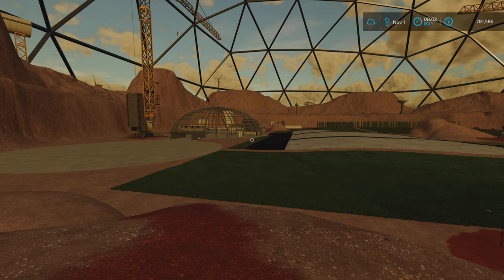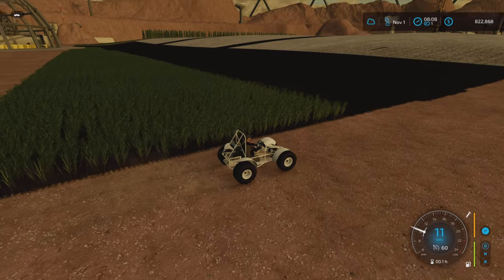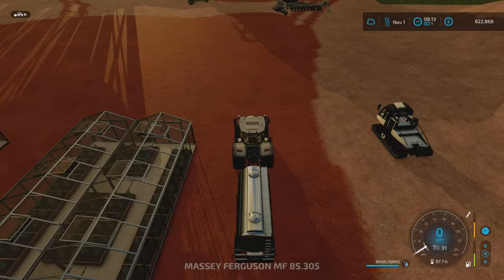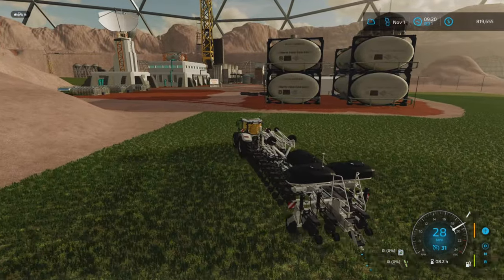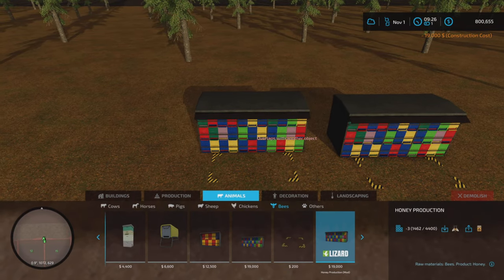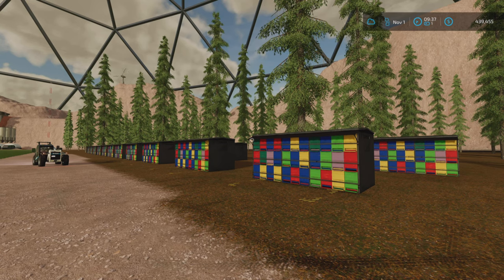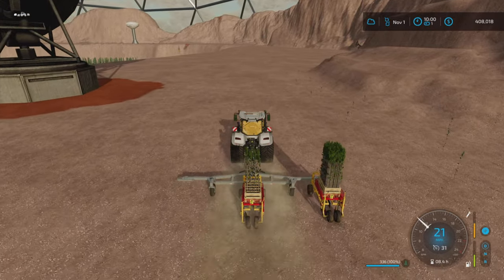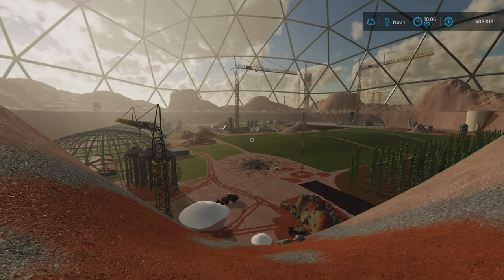I’M NOT SURE MY BEE PLAN IS THE RIGHT CHOICE?!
PLAN BEE! | #5 | FS22 | MARS the MISSION | Farming Simulator 22 | PS5 | Let’s Play. Map by: FarmerBOB. Game By: GIANTS Software.

Earth is in dire need of more farmable land so the National Space and Farming Administration (NSFA) has been formed. Many planets are in the process of terraforming, a 20 year cycle to provide resources to our struggling planet. I have been chosen to lead the Mars Mission.

In this 5th episode, we are into November after our recent catastrophe! Sugarcane is going in and we’re looking at our to do list. I need to make a start on animals…

Set by FarmerBOB: MARS THE MISSION: - To win the game you need to terraform Mars' atmosphere in 20 Years. To achieve this you have to plant 10000 trees, have 20 Large Bee hives, 160 Cows, 720 Chicken, 195 Sheep, 540 Pigs and 800 000 Litres each of any 6 Crops in your Storage Bins. This may change or be added to!

Normal economy.
2 day months.
Precision Farming is OFF.

Mods used:
Year 1 & 2 Season Pass DLCs
Government Subsidy By: Realismus Modding,
AXION 930PTT By: MAXQON, AGV-Modding,
T-Wolf Agripower By: MTL Modding Team,
Case IH Autonomous By: Univers Simu Modding,
Lizard TWIN-SCREW XBR2 By: SiiD Modding,
Joskin Cargo Track Pack By: WOLFex Modding, WhiteBull Modding,
Lizard Wheel Loader By: North Modding Company,
Lizard Vulcano + Lizard Cross By: SleutjesModding,
ELHO Scorpio 710 Stone Picker + LIZARD Subsoiler 6MT/9MT + Damcon PL-10 By: Blacksheep Modding,
LIZARD 6M By: raulycristi1 [VSR MODDING SUR],
Lizard Roller Pack By: Thiornis FS/Holzs FS,
Country Flags For Wall By: JMZ,
Dynamic Crushable Rocks Pack By: Squigglze,
Lizard Water Tower By: MrHector,
Pioneer Tent By: Vergamini Modding/Lostgamer,
Universal Crusher By: emproLoop,
Crude Oil Production By: BartsoNv3,
Feed Mixing Plants XXL By: DS-Power,
Deco Stones By: TopAce888,
Massey Ferguson 8S Special Edition By: Bandit36FR,
Lizard Tandem Series By: SrVertex,
Tree Sapling Pack By: Macktrucker921,
Kinze Multi-Fruit Planter Pack By: ChrisS and RileyS,
Honey Production By: Switty003,
6 Ton Fertilizer Spreader By: 82Studio,